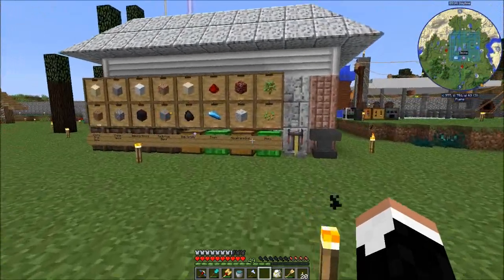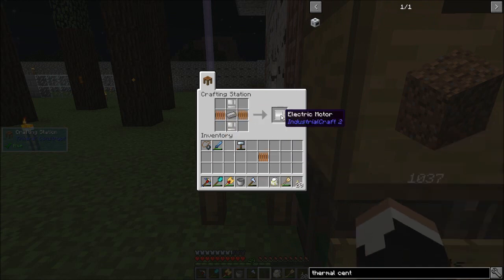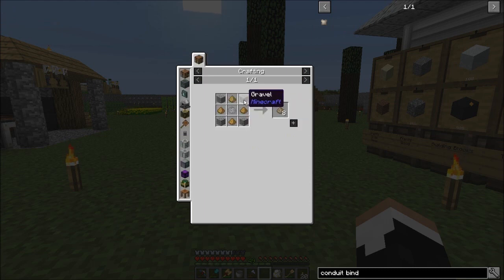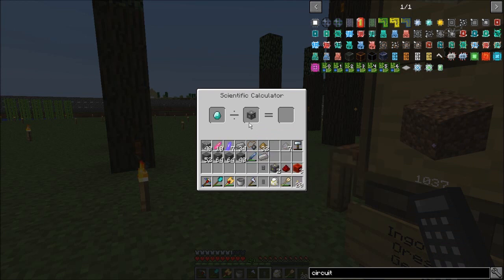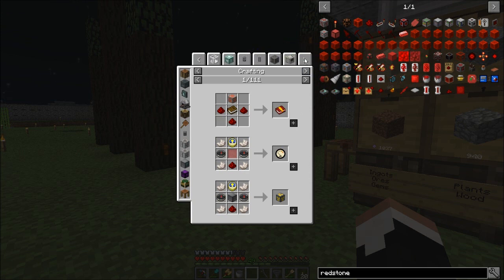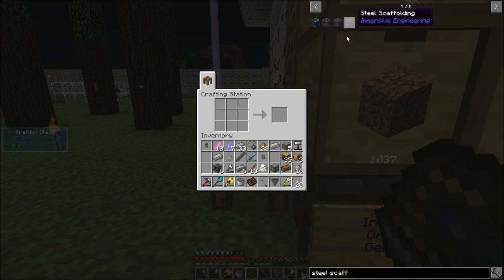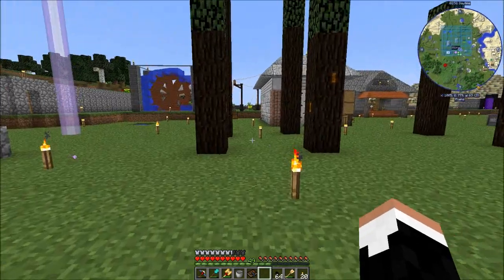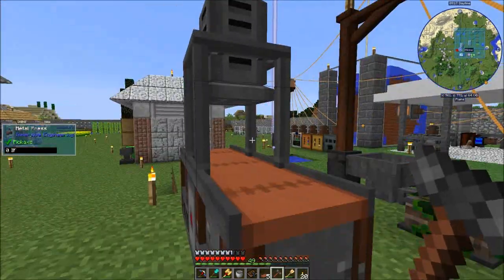Age of Engineering, E13- Conduit Binder, Calculator Circuits, Metal Press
Wherein we create our first conduit binder, which will allow us to create EnderIO conduit to help streamline stuff around our base, start producing some circuits from Calculator because we're going to need craptons of them down the road, and get a metal press up to help with creation of gears, single metal plates, and (though we don't really need these anymore) IE wires.